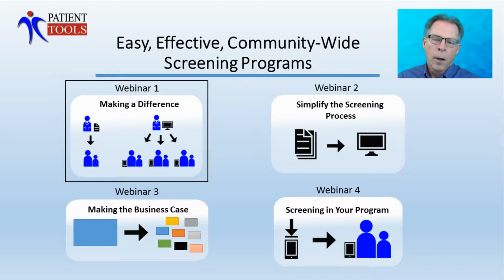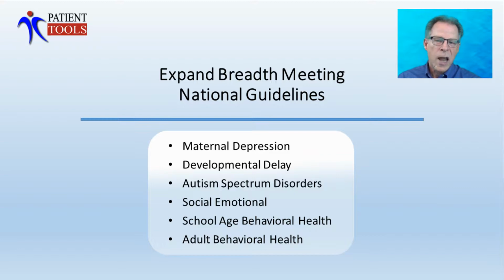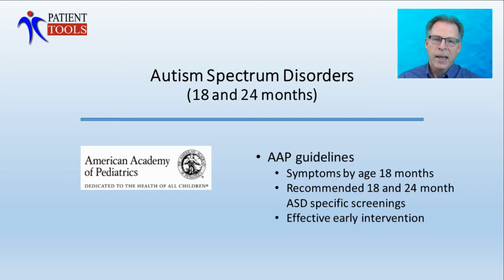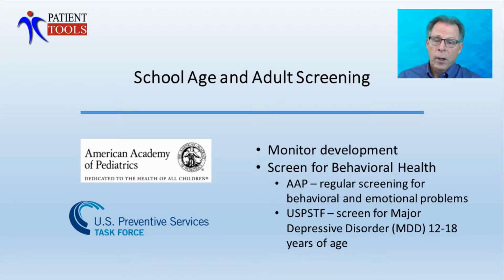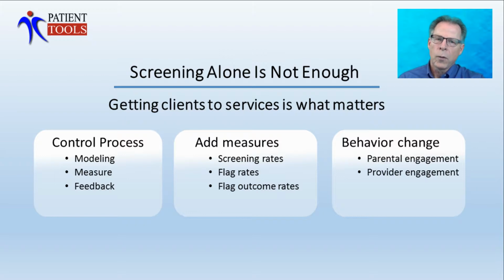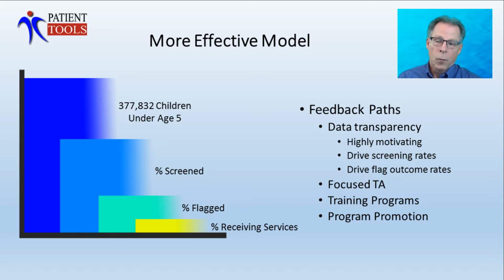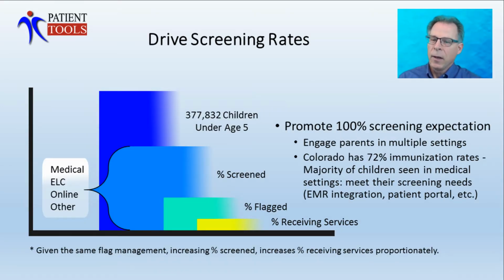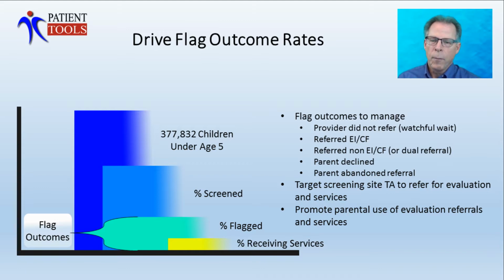Easy, Effective, Community Wide Screening Solutions | Webinar #1 Making A Difference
View the Patient Tools series of applications on the Apple and Google Play store

Produced by Patient Tools Inc.